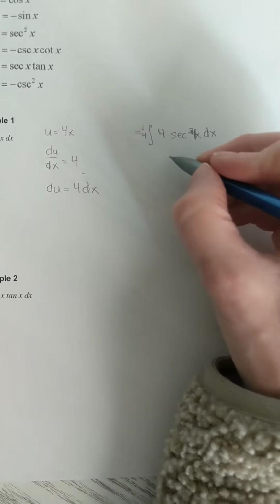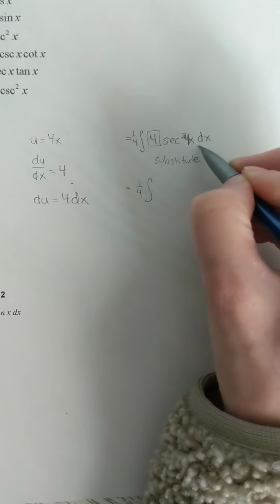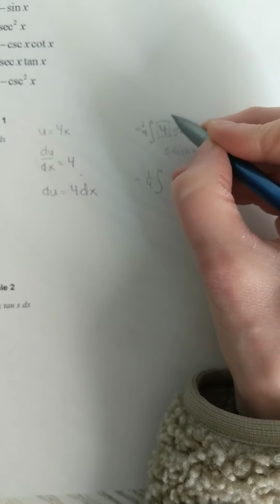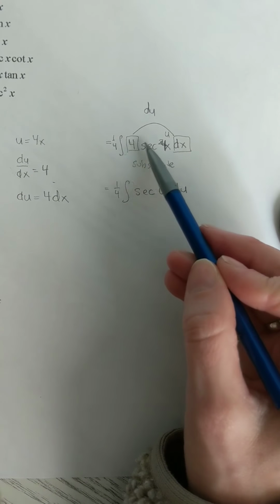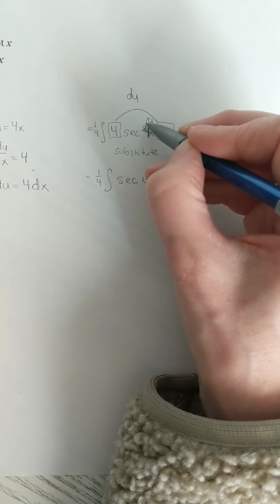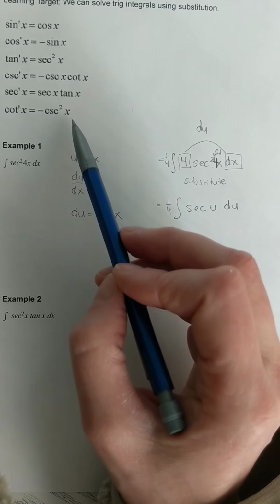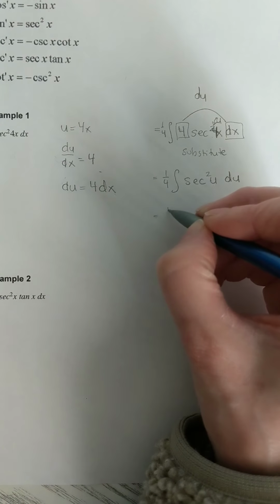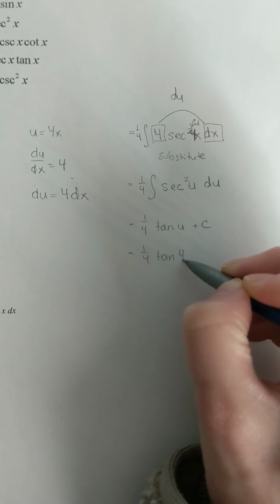3.31 Tuesday Ex1 AP Calculus U4.5 L5